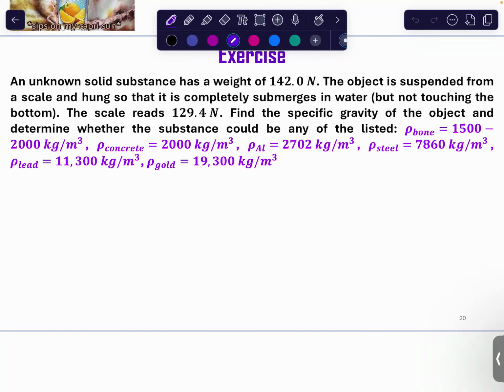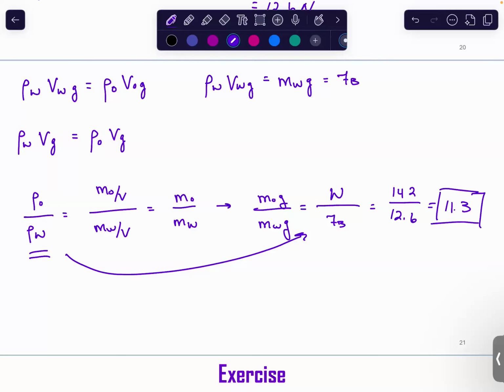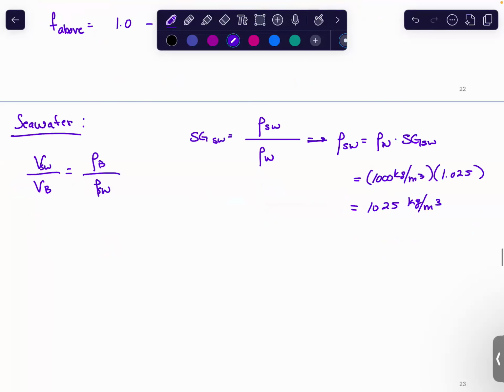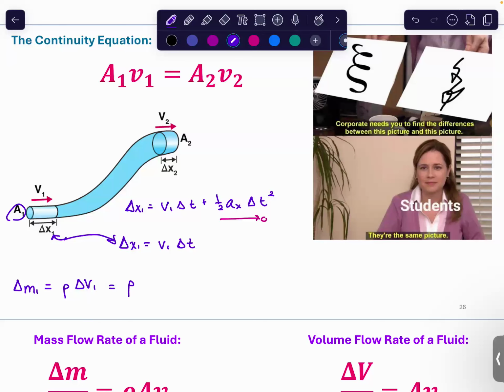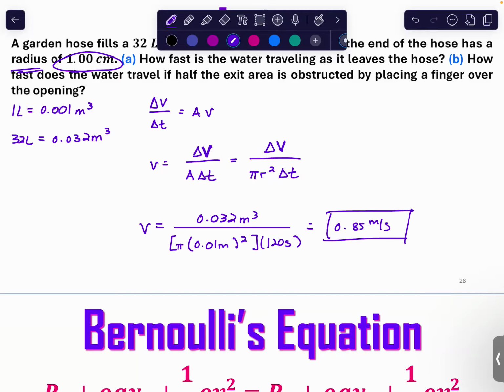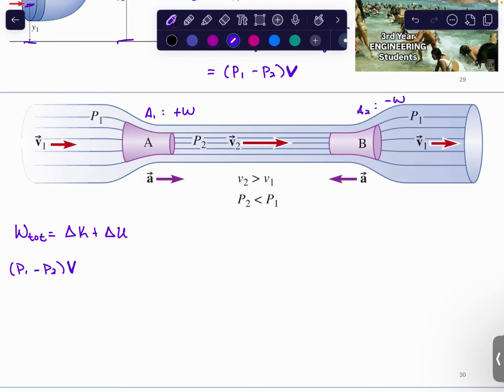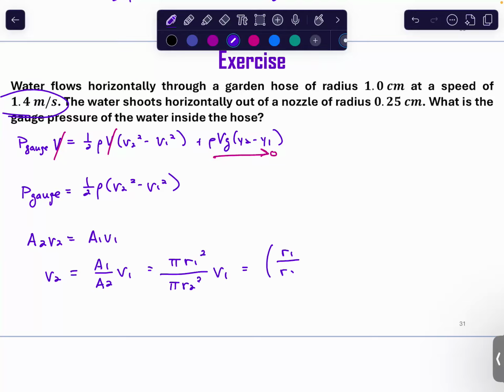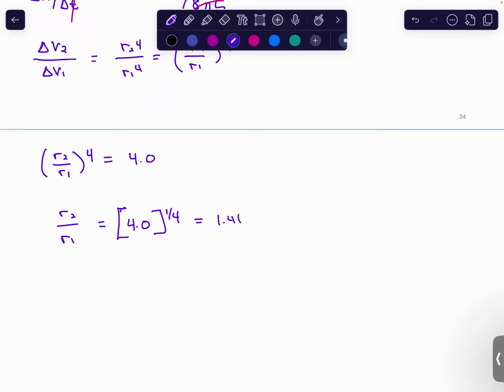College Physics I: Fluids - Part 3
In this lecture we cover specific gravity, fluid flow, the continuity equation, mass flow rate, volume flow rate, Bernoulli's Equation, and viscosity